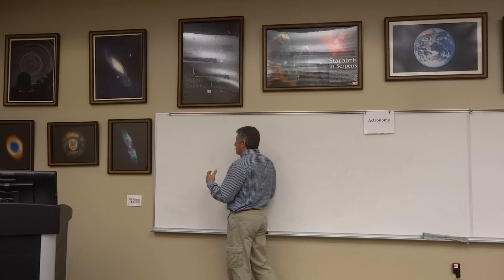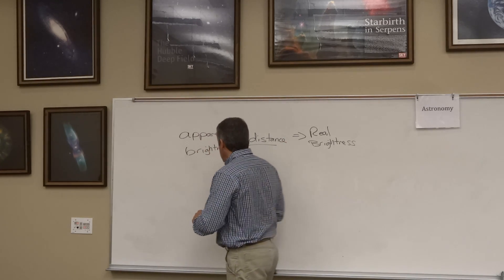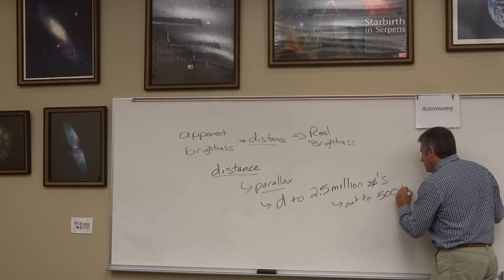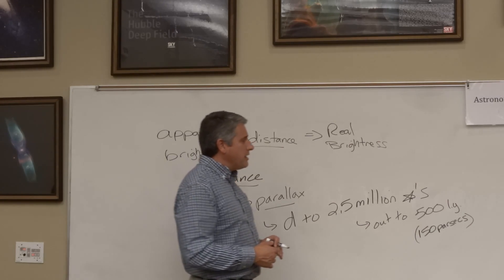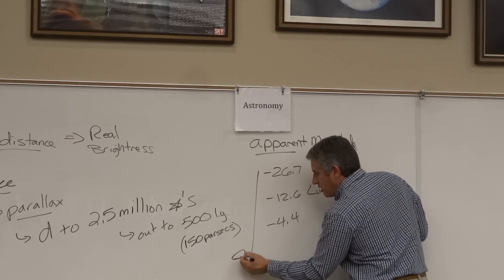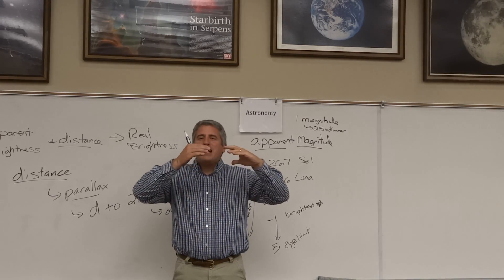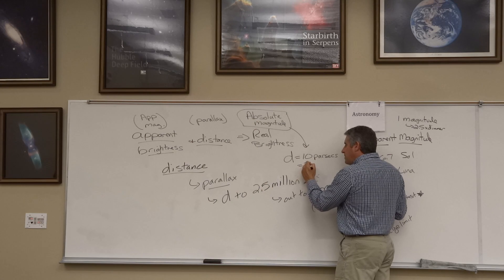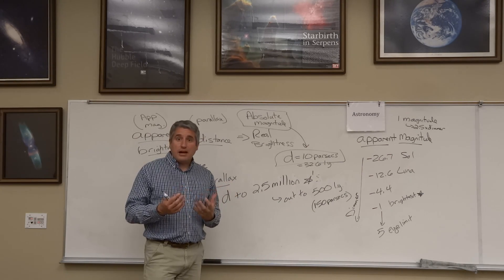Episode Thirty-Three: Distance and Brightness of Stars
Episode of the Astronomy Series discussing the distance and brightness of stars.